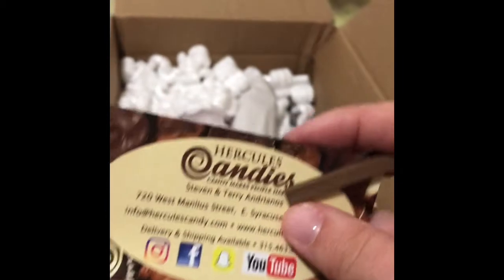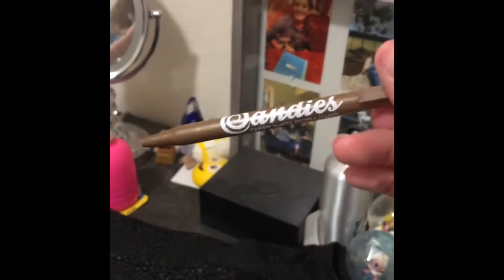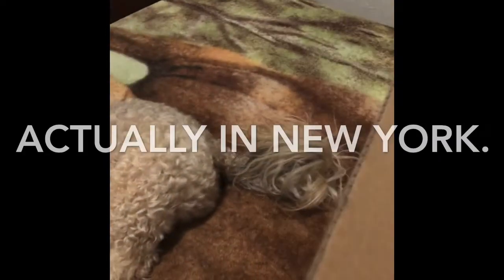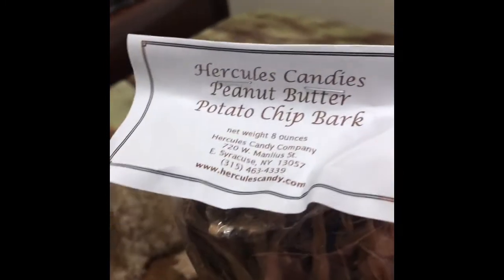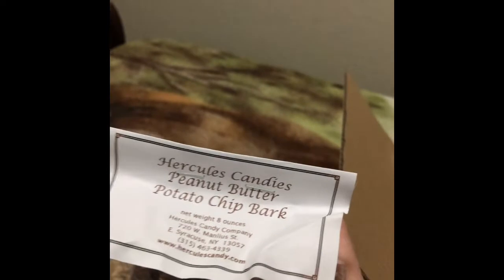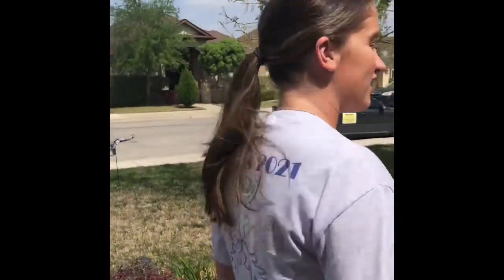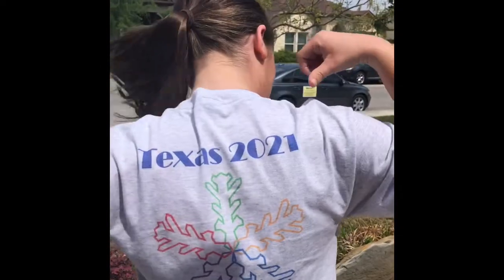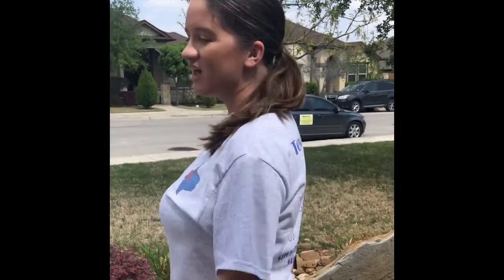Unboxing candy.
Hi everyone here is my unboxing/ merchandise drop video. I received a box from Hercules candy last week and wanted to video the awesome stuff I bought for Easter. Please let them know that I sent you to them.

I also just dropped my first designed merchandise for the Snowmaggedon Survivors in Texas.